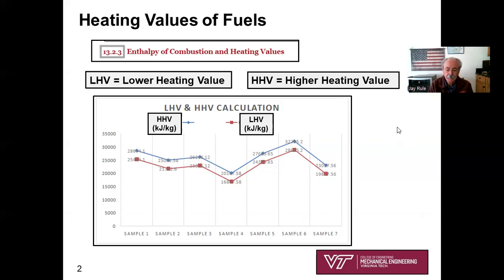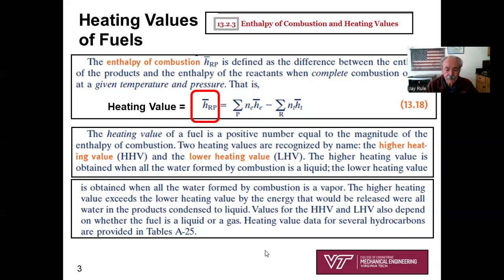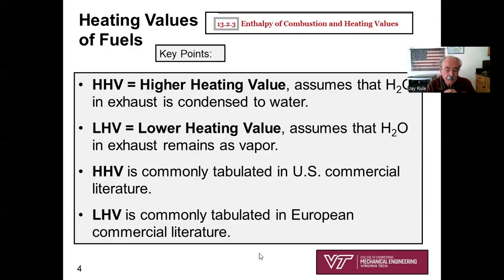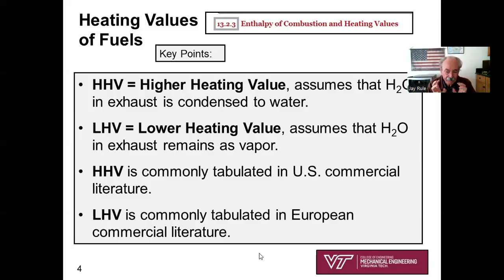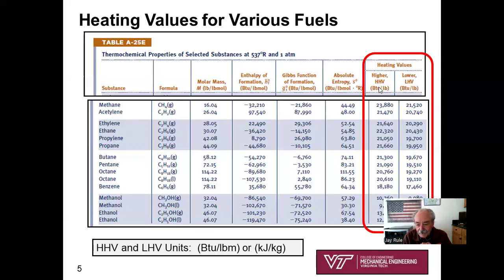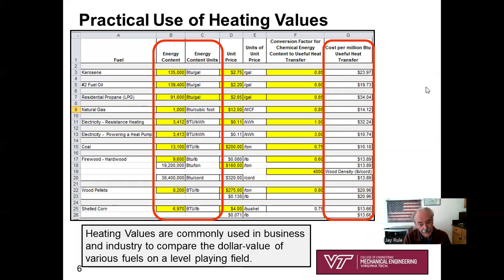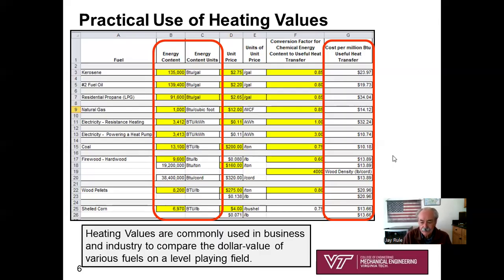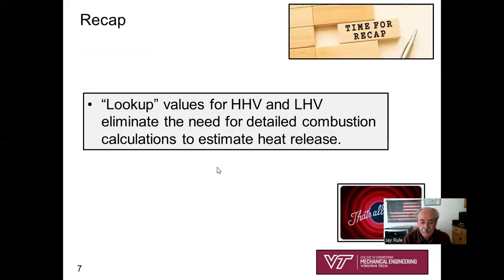Chapter13Part07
HHV and LHV